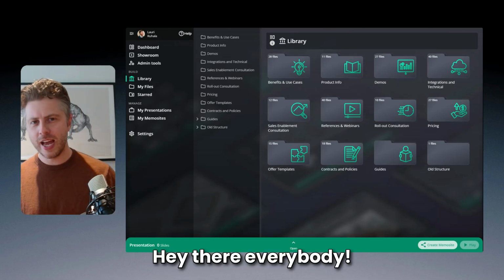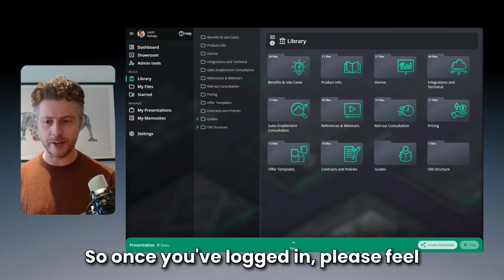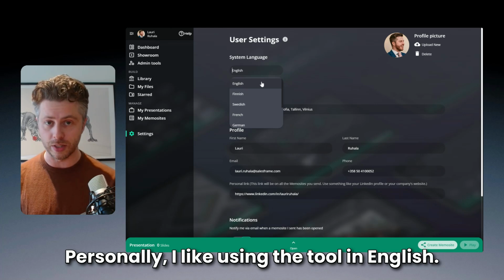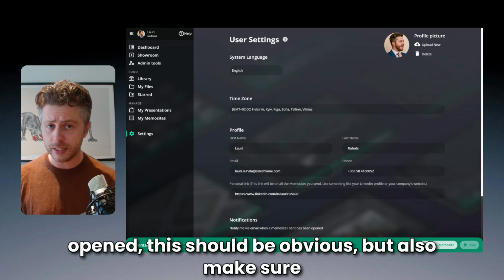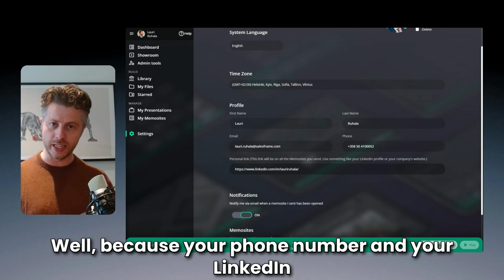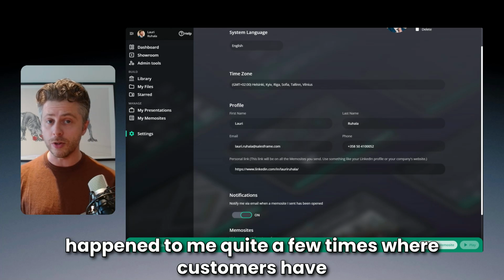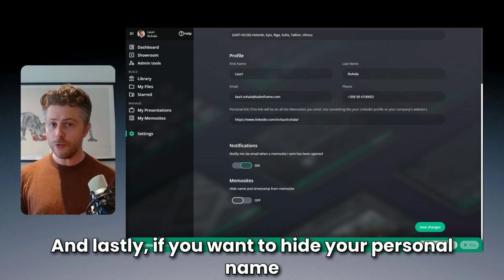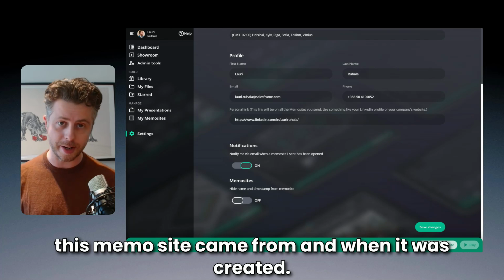Salesframe user settings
Getting your Salesframe settings in order can improve your experience quite a bit, so make sure you've got them right!